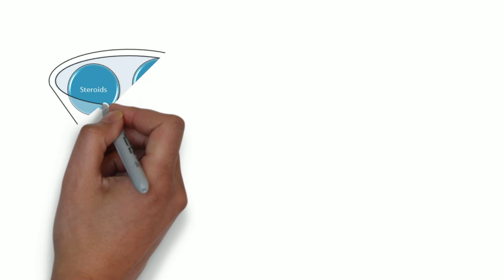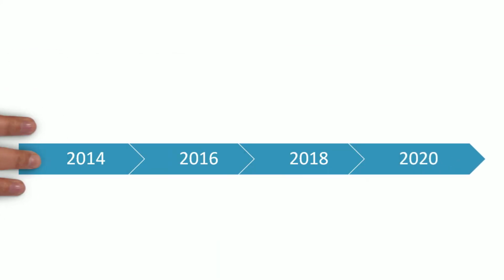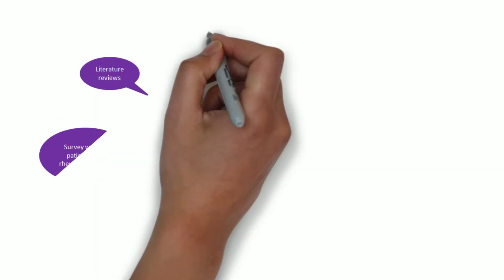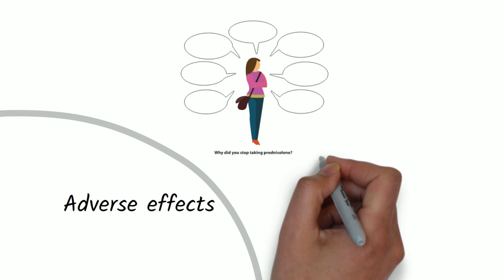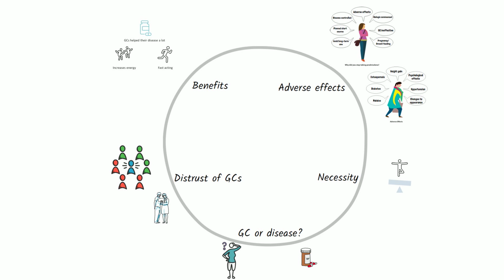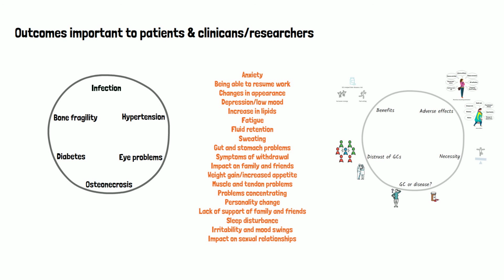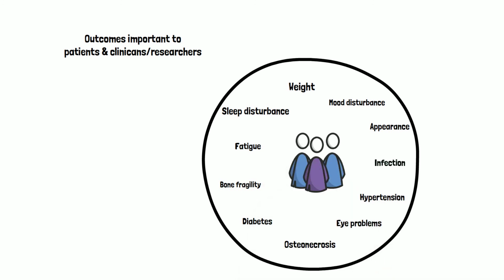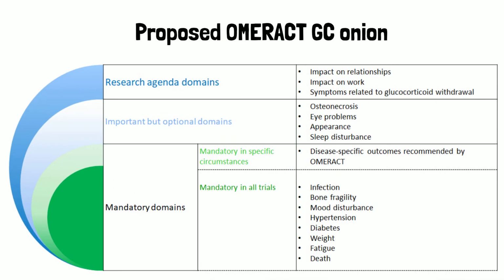Glucocorticoid Whiteboard Overview